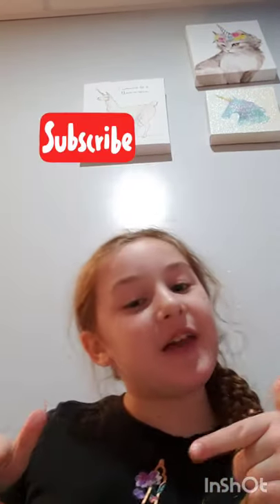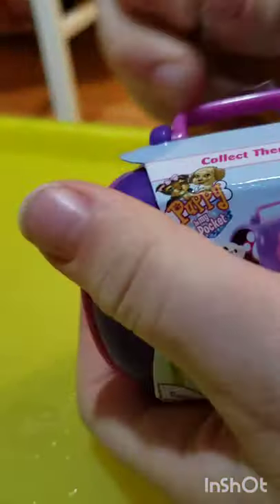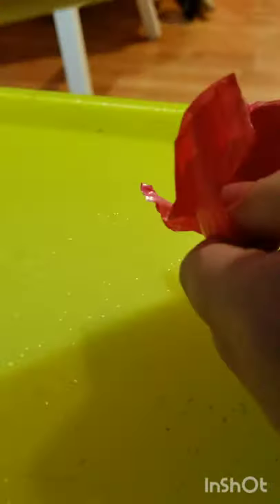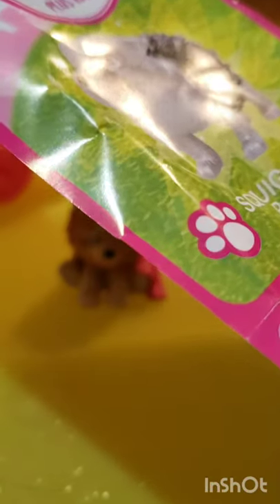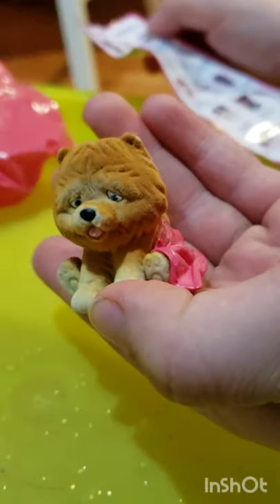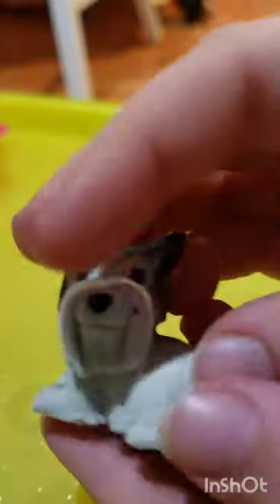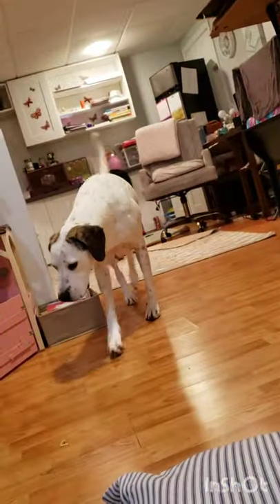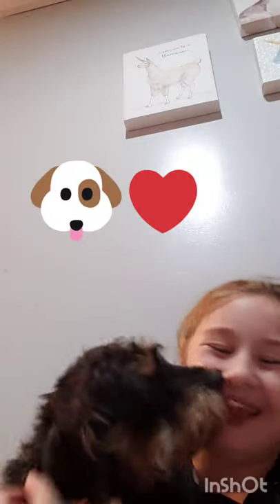Quinlans Ultimate Video!😃